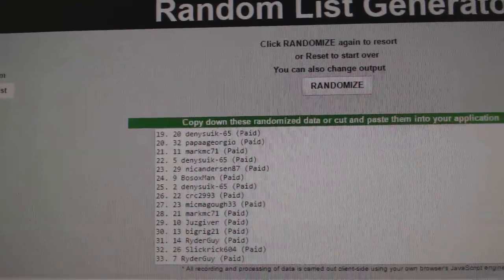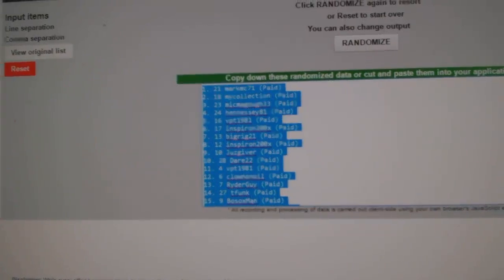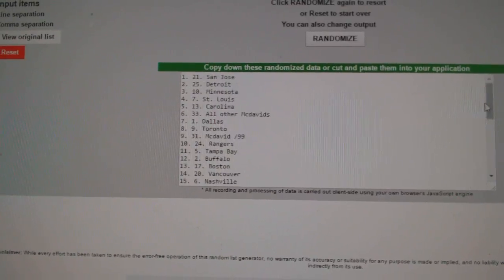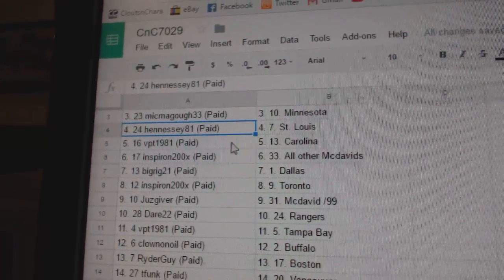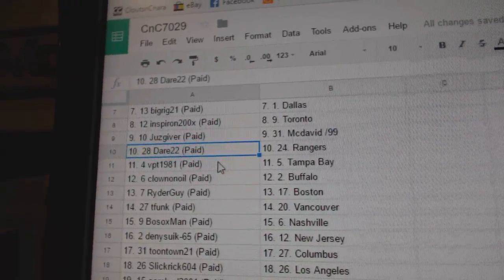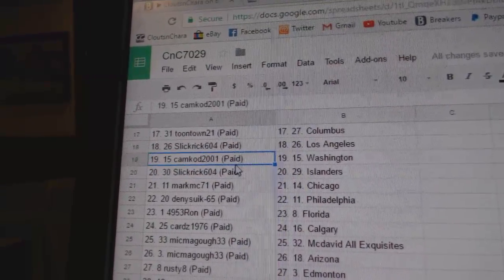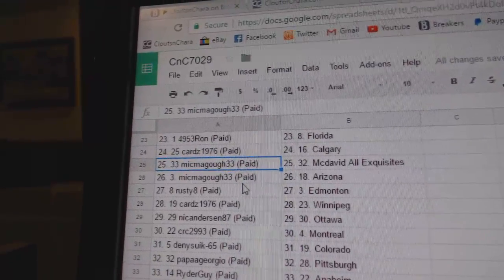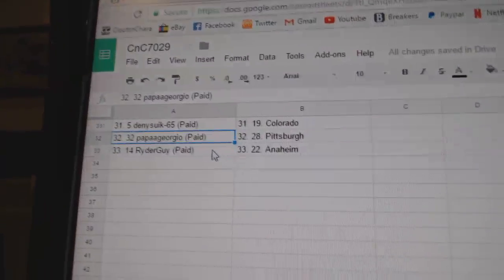Team Random C&C GB #7029